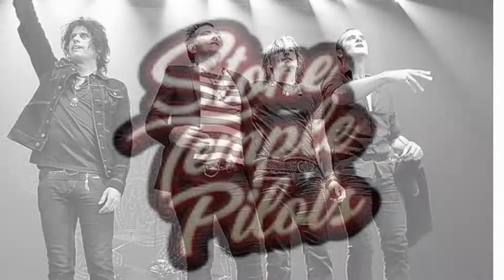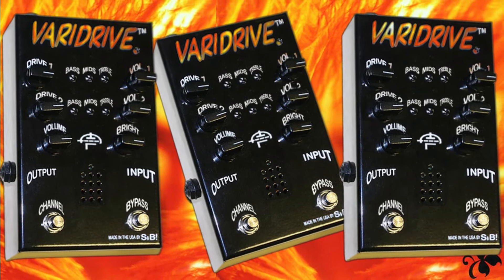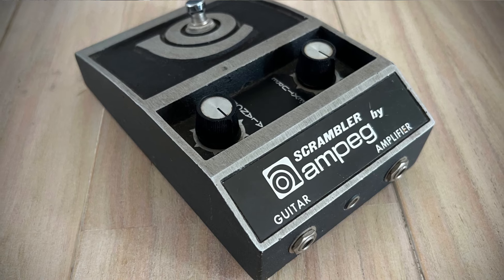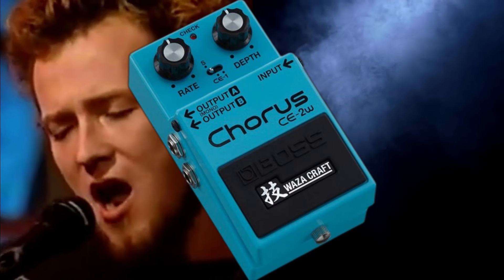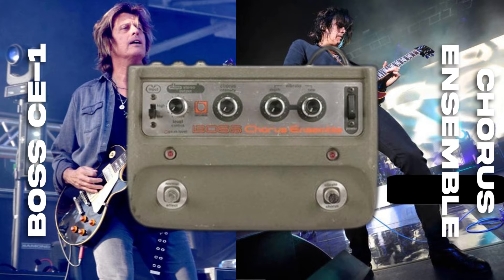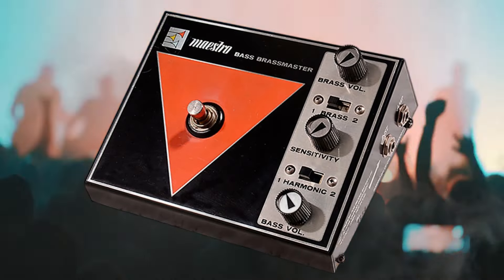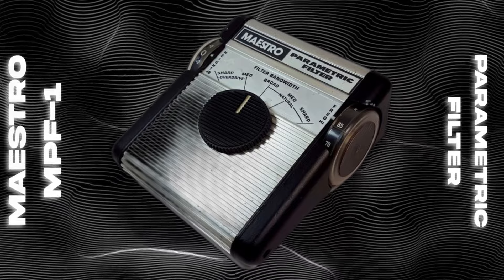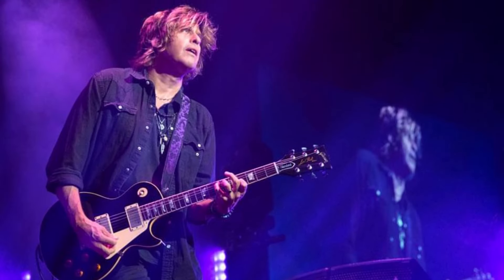7 Pedals That Make Dean DeLeo’s Tone Unmistakable!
7 Pedals That Make Dean DeLeo’s Tone Unmistakable!

In this video, we dive into the effects pedals that shape Dean DeLeo’s unmistakable guitar tone with Stone Temple Pilots. From lush choruses to gritty fuzz, we explore how each pedal contributes to his iconic sound and breaks down why these choices make his playing so unique. Whether you're an STP fan or a pedal enthusiast, this pedalboard tour is a must-watch!